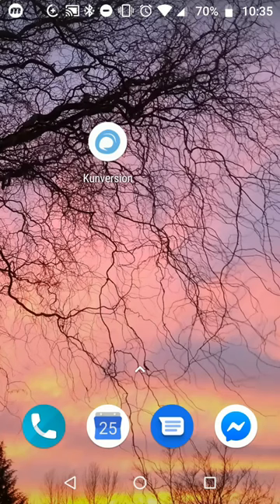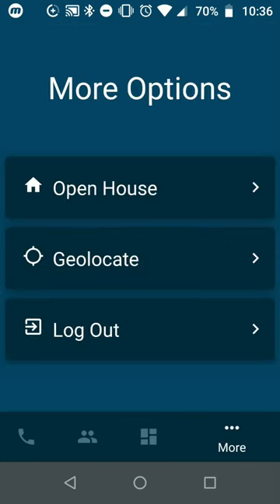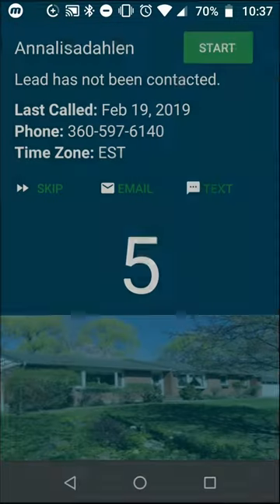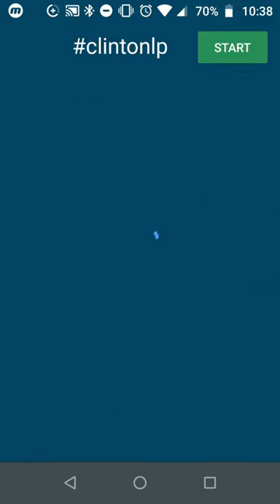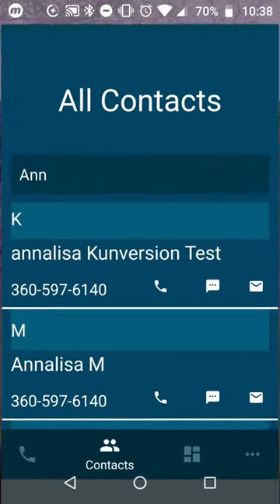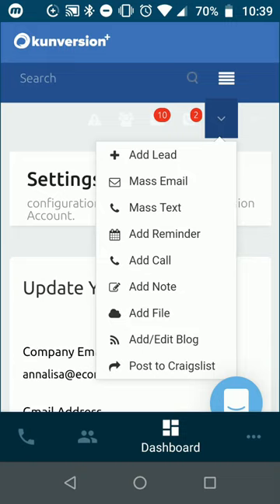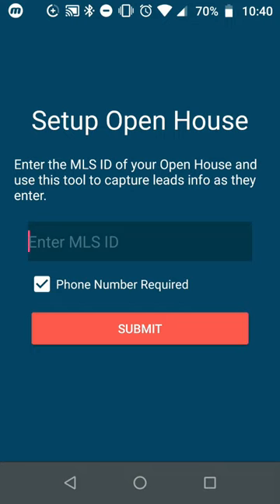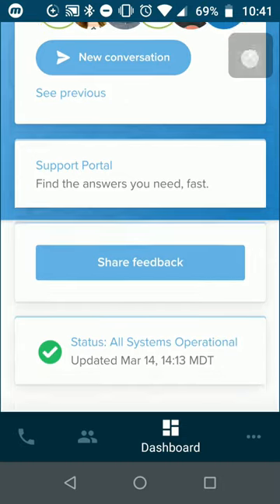K+ Agent Dashboard App 2019